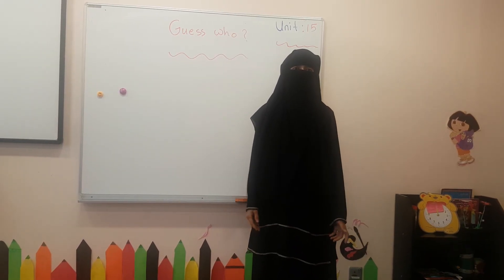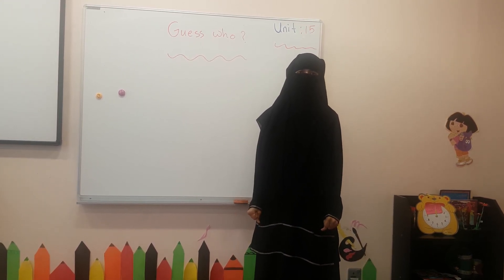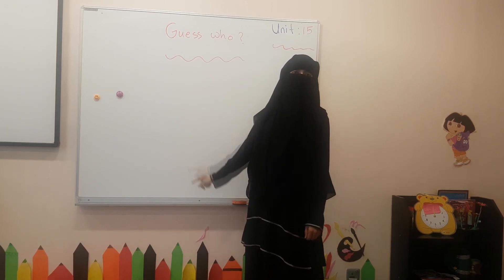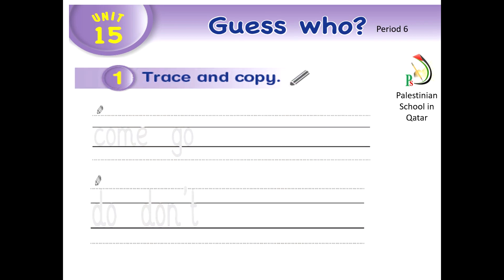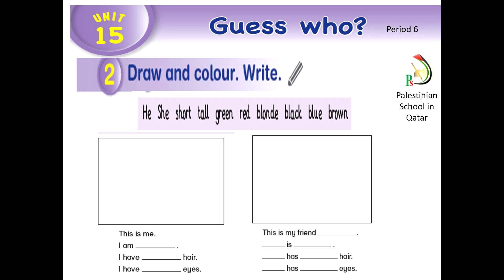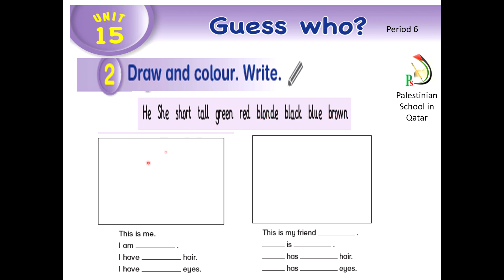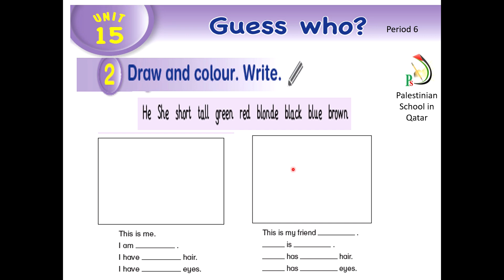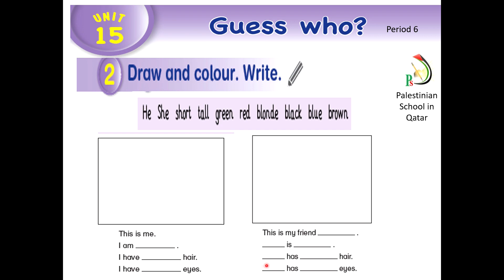Grade 2 - Unit 15 - Period 6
The Teacher : Marwa Mohammed